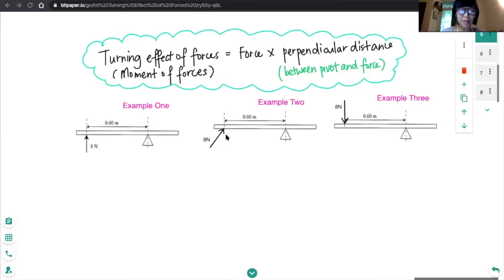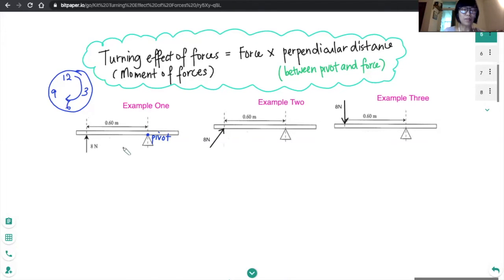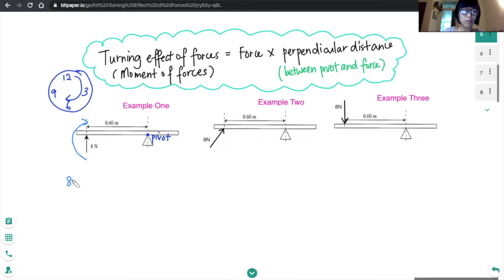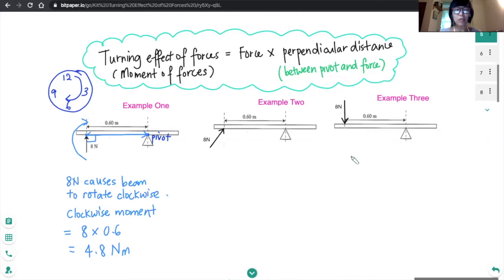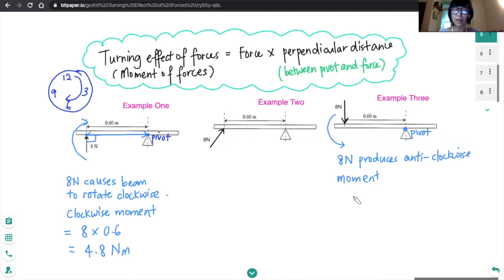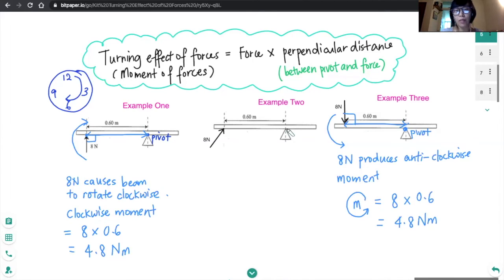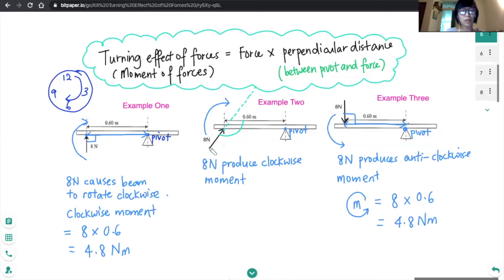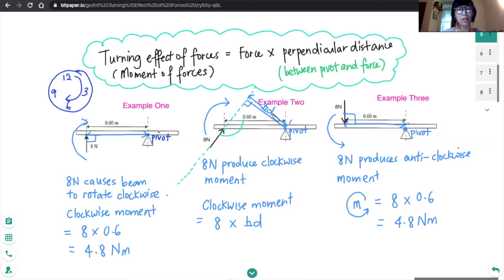TURNING EFFECT OF FORCES (Fundamentals)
This illustrates the basics of Turning Effect of Forces (Moment of force).
For students who just learnt this concept, this video helps to reinforce it.

Relate to your daily experiences - how you bend at your elbows and arms, opening a can with a spoon.

Hi, my name is Kit.
Professionally, I am a private academic coach to teenagers in Physics and Mathematics.
I also have a passionate interest in Personality studies, such as Cognitive Functions pioneered by Carl Jung and the MBTi.

For students interested to upgrade their Physics/Mathematics/Learning habits, please click on my Linktr.ee below and book a complimentary discovery session to experience it for yourself.